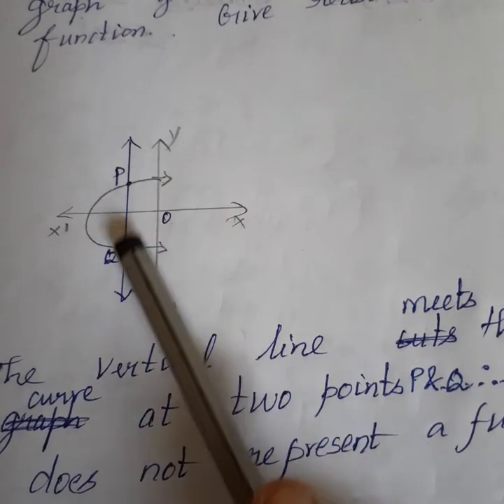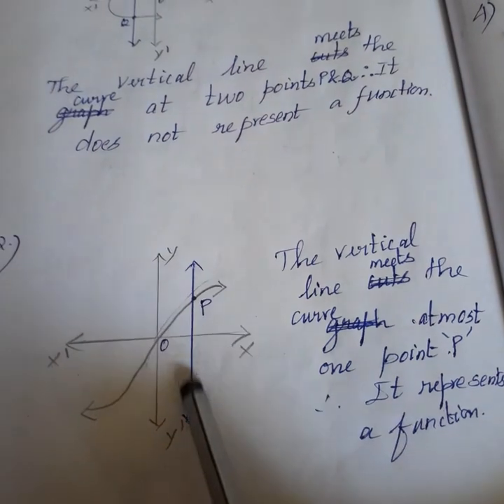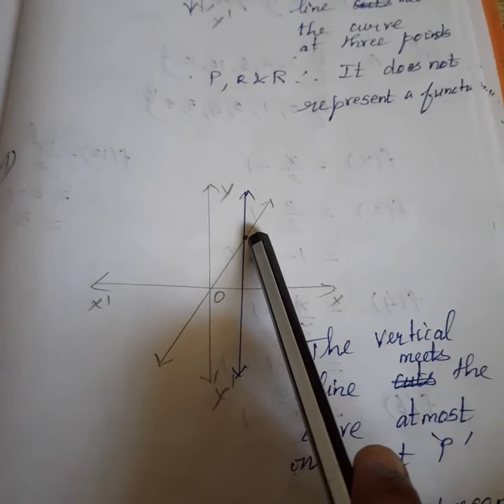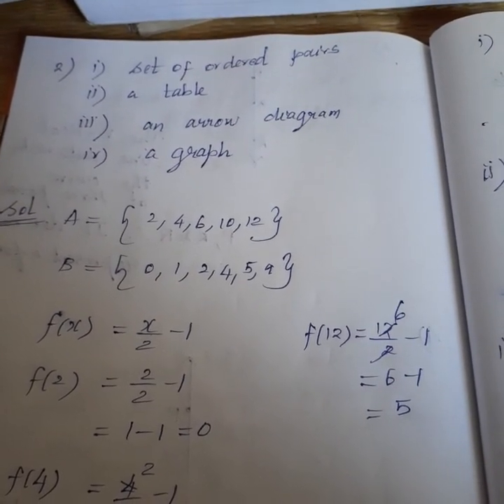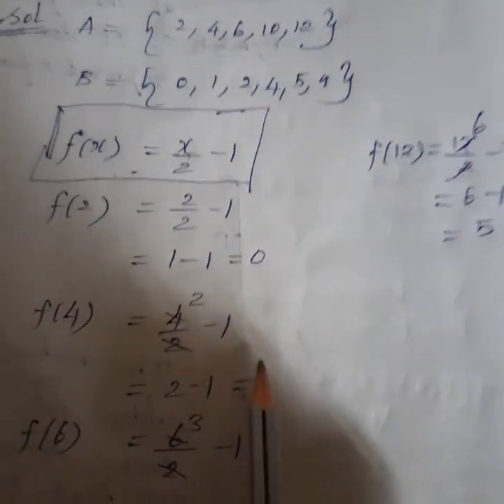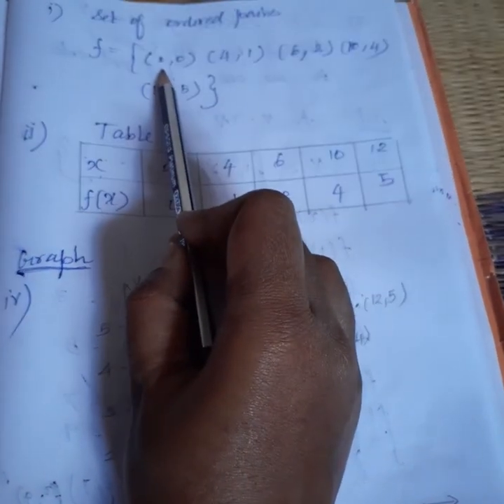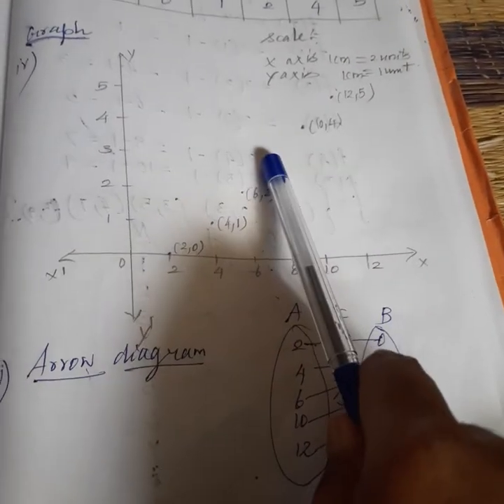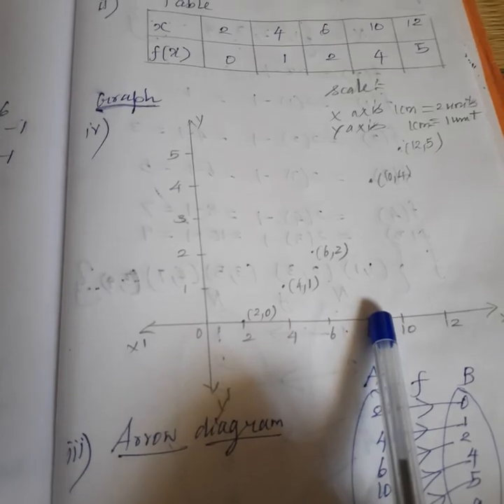16 September 2020